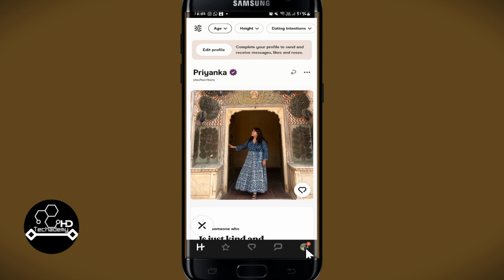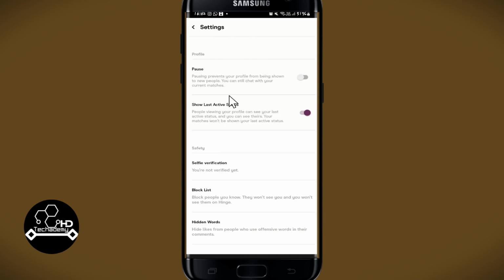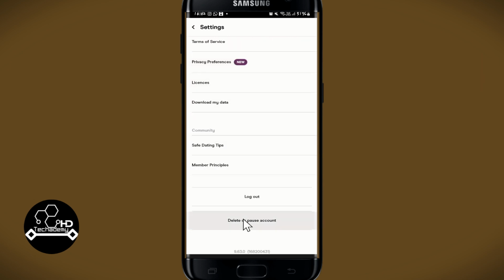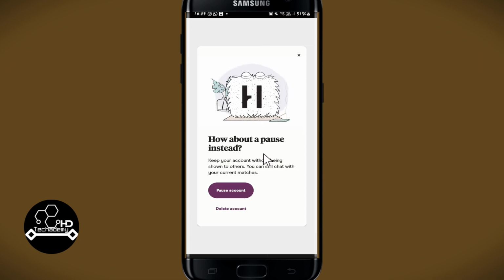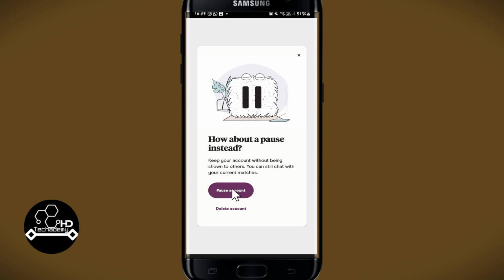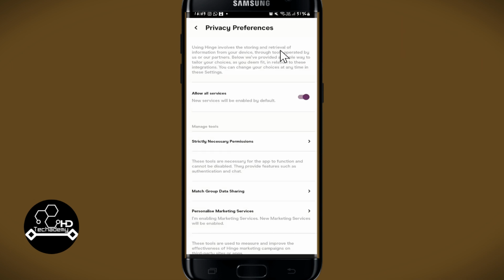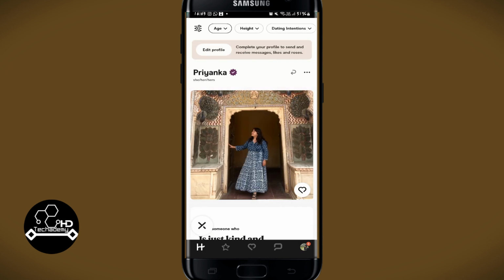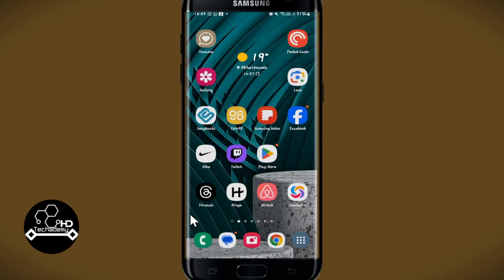How to Deactivate Your Hinge Account? Turn off Your Hinge Account on Android 2024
Need a break from online dating or found your perfect match? ❤️✨ This video will guide you through the simple steps to deactivate your Hinge account. Learn how to temporarily disable or permanently delete your account with ease.